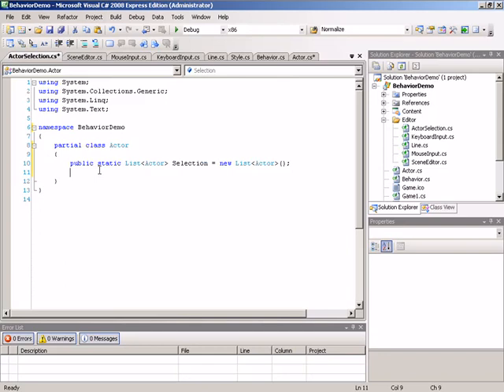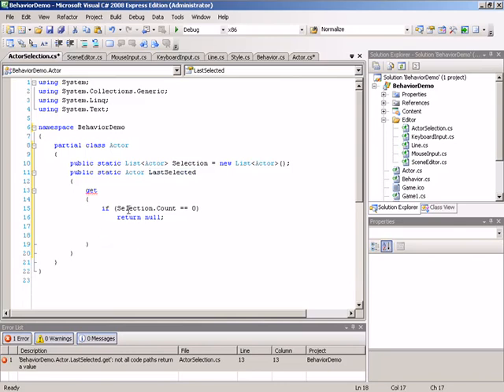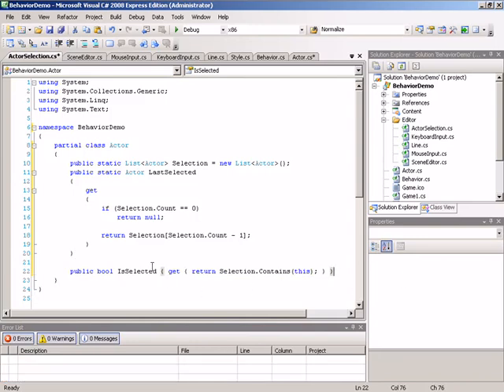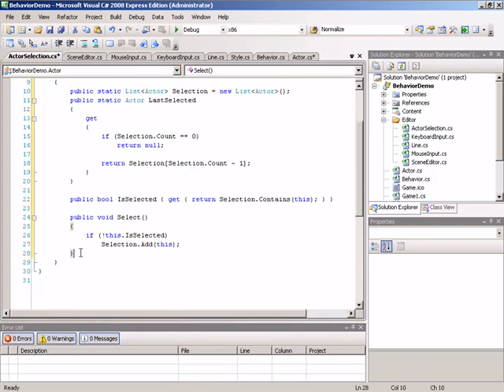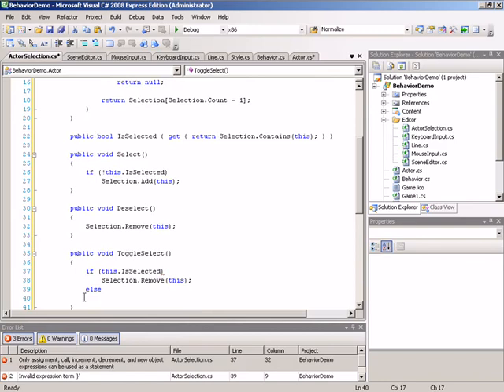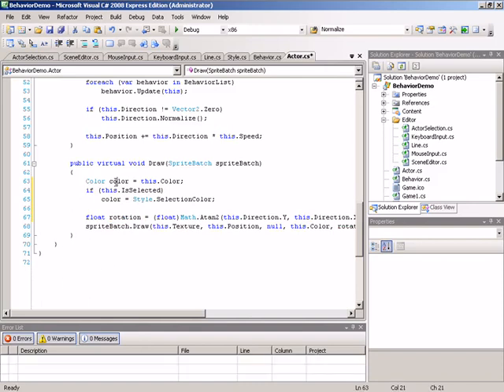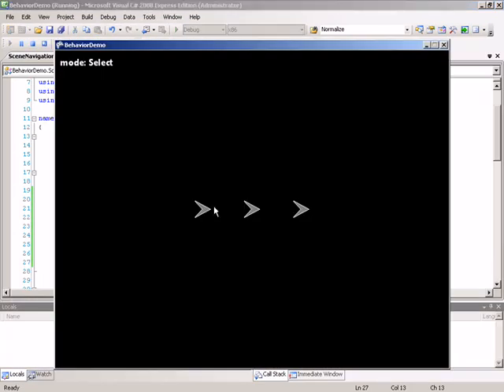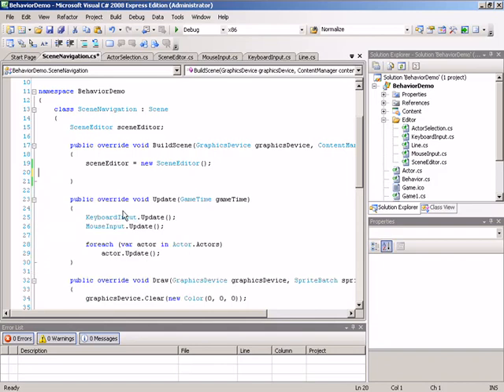🔴 Selections • A* Pathfinding Algorithm • AI Programming • Artificial Intelligence • (Pt. 9)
Learn AI Programming - A* Pathfinding Algorithm - Selections.

It is now time to look at Actor Selections. This gives us the necessary functionality to select and deselect Actors with the Mouse.